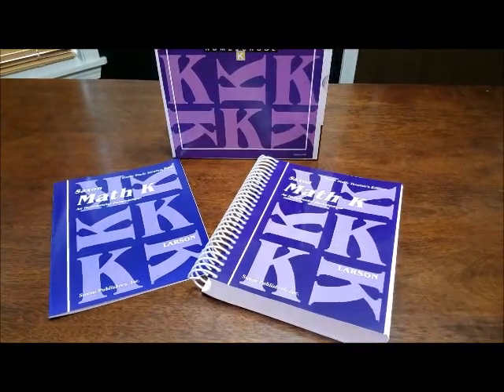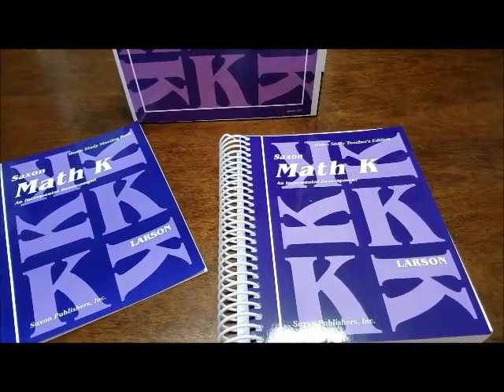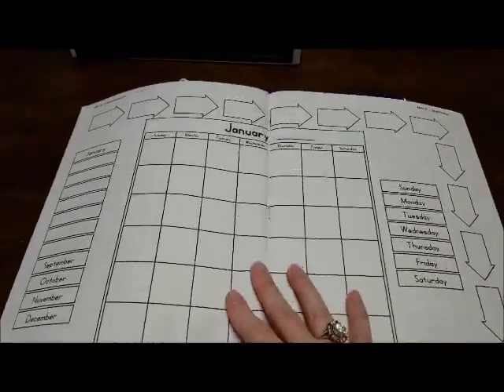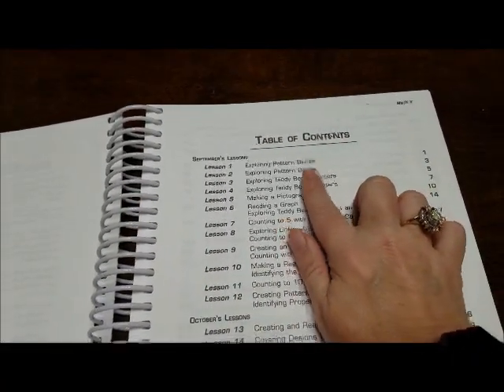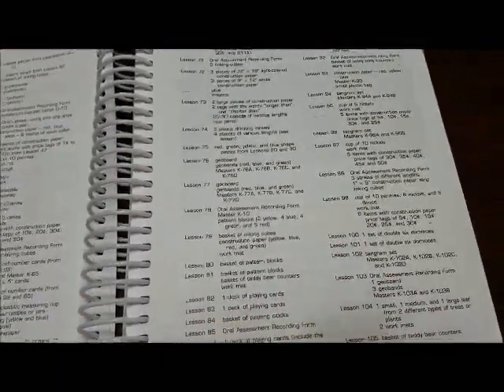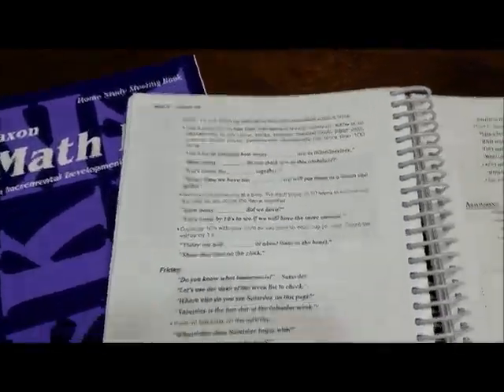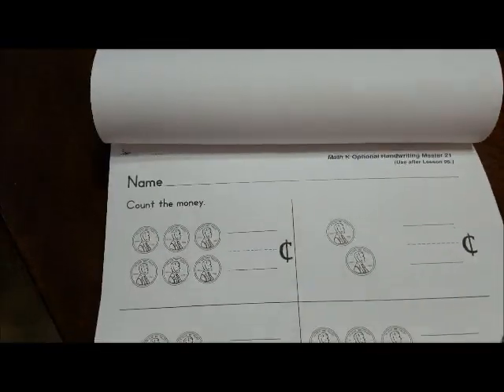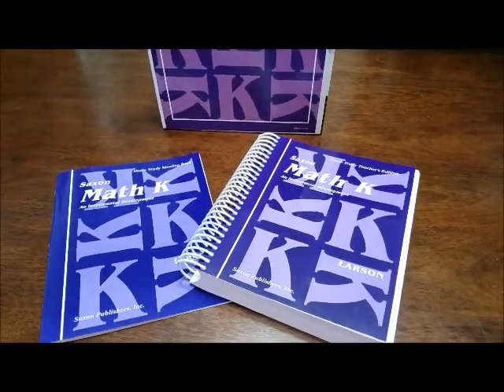Homeschool Kindergarten Math Curriculum | Flip Through | SAXON MATH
In this video we do a flip through of Saxon Math Homeschooling Curriculum Kindergarten.  I hope this helps you decide on which math curriculum works best for your family. To buy your own, here is a